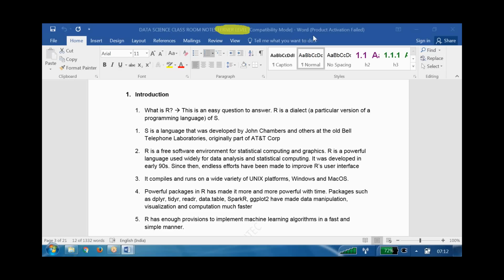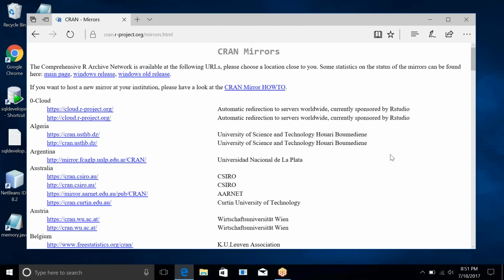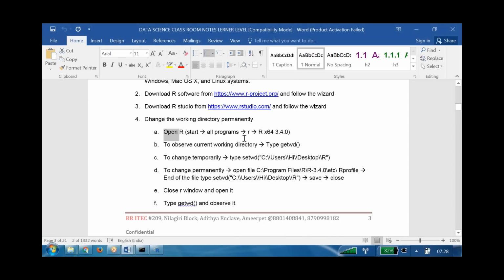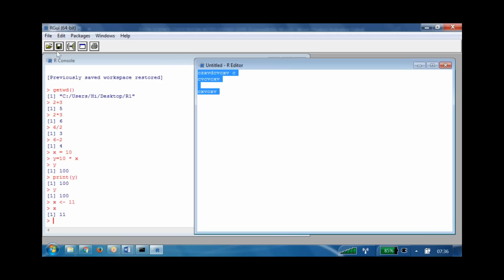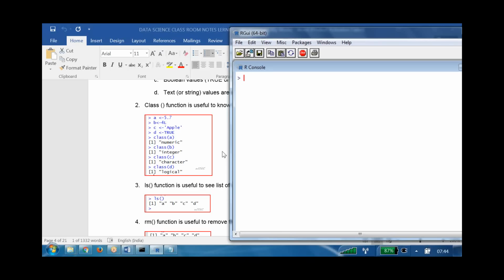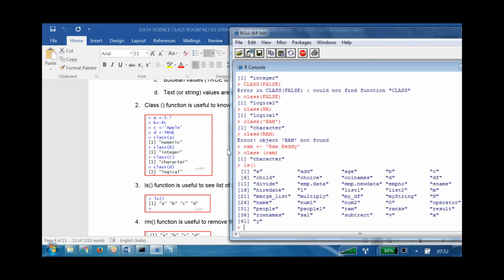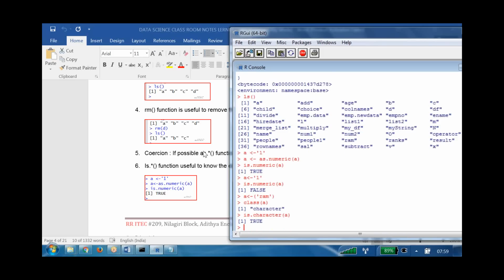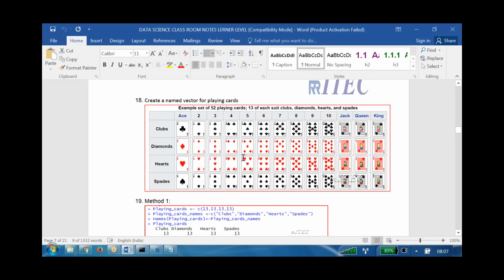Data Science Tutorial Part 2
1. There will be 150 hours of instructor-led interactive online classes with theory and practical.
2. Presentations and lab material with screenshotwise for R and python with Data science
2. We have a 24x7 One-on-One LIVE Technical Support to help you with any problems you might face or any clarifications you may require during the course.
3. You will get Lifetime Access to the recordings
4. At the end of the training you will have to complete the project based on which we will provide you a Verifiable Certificate!

About DATASCIENCE WITH PYTHON Course:

1)PYTHON BASIC LEVEL
2)PYTHON ADVANCED LEVEL
3)PYTHON PACKAGES FOR DATASCIENCE
4)MACHINE LEARNING WITH PYTHON
5)NATURAL LANGUAGE PROCESS WITH PYTHON
6)DEEP LEARNING WITH PYTHON
7)PROJECT ON NATURAL LANGUAGE PROCESS
8)PROJECT ON DEEP LEARNING

About DATASCIENCE WITH R LANGUAGE Course:

1)R LANGUAGE BASIC LEVEL
2)R LANGUAGE ADVANCED LEVEL
3)R LANGUAGE PACKAGES FOR DATASCIENCE
4)MACHINE LEARNING WITH R LANGUAGE
5)NATURAL LANGUAGE PROCESS WITH R LANGUAGE
6)DEEP LEARNING WITH R LANGUAGE
7)PROJECT ON NATURAL LANGUAGE PROCESS
8)PROJECT ON DEEP LEARNING